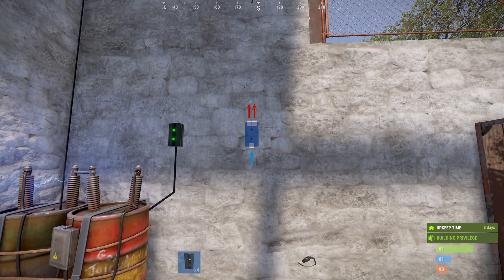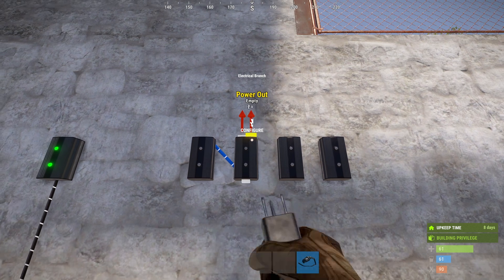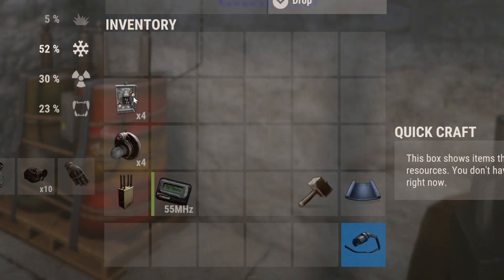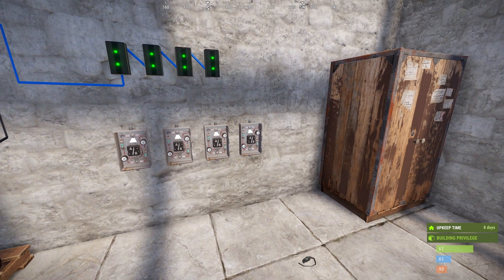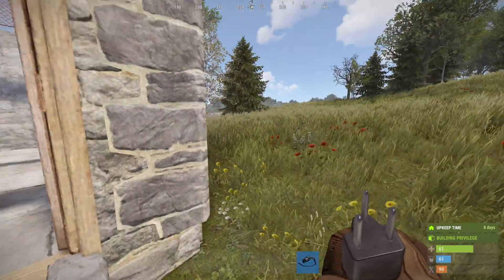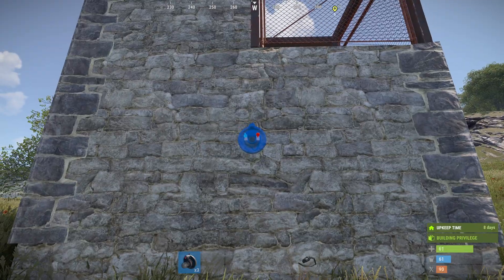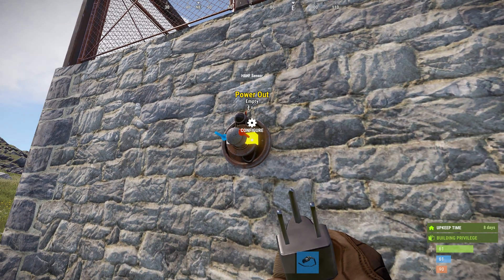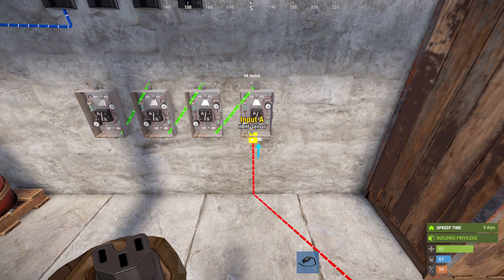Daisychain multiple HBHF Sensors to one RF Broadcaster - Electricity guide - Rust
Use Or Switches to daisychain your HBHF sensors to one output, in this case an RF Broadcaster - you can replace this with a wide range of other outputs though, including the Smart Alarm for Rust+ alerts.

COMPONENTS REQUIRED
Or Switch
Electrical Branch
HBHF Sensor
RF Broadcaster